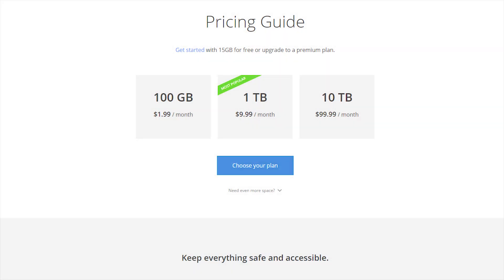UNLIMITED Google Drive CHEAP Cloud Storage!!!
Since Google has announced they are changing all G-Suite plans to Google Workspace, I have recently updated my blog with a new solution I am using to store my data.

Backup Hard Drive